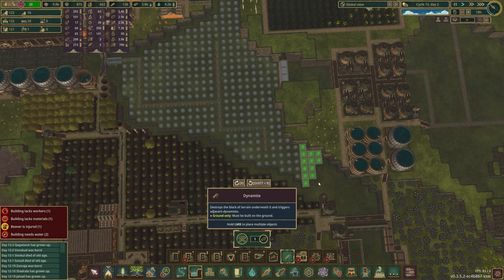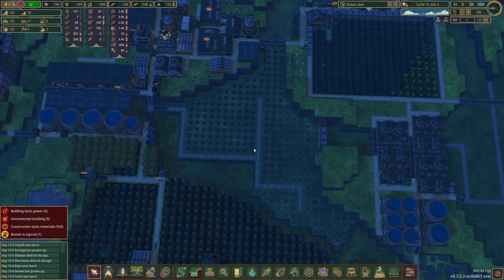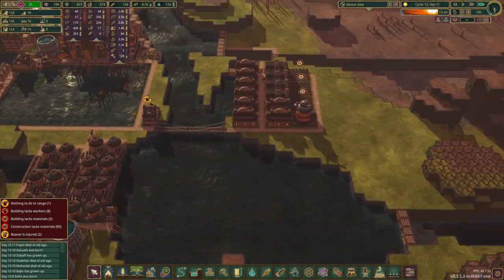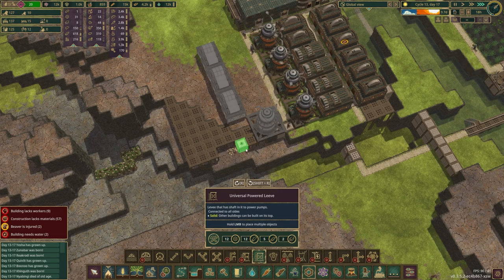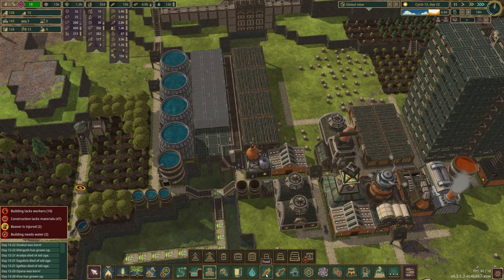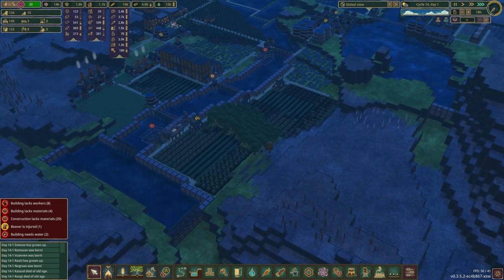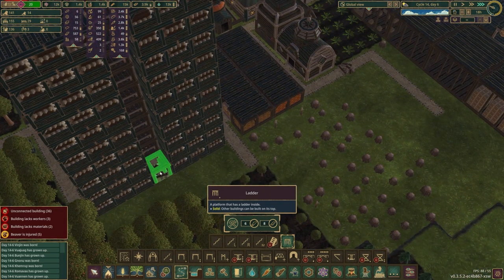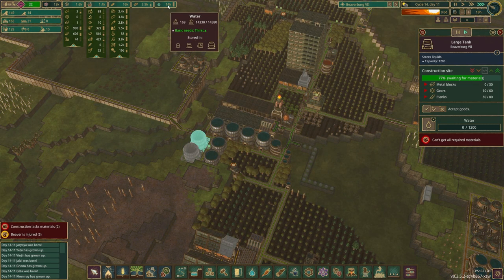Let's finally build a real industrial area! Timberborn Iron Teeth Modded Episode 12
We've put up with substandard industry for far too long. Let's fix that!

MOD LIST:
Everything is loaded into Timberborn's normal Steam launcher using Mod Manager.
-Choo Choo!
-Geothermal Power Plant
-Extended Architecture
-10x Distribution Post
-Packing Plant
-Rotating Sun
-Extended Floodgates
-Water Extension
-Path Extension
-Dutch Windmill
-Ferris Wheel
-Vertical Power Shafts
-Ladders
-More Paths
-More Platforms
-Dam Decoration
-Staircases
-Mirrored Buildings
-Simple Floodgate Triggers